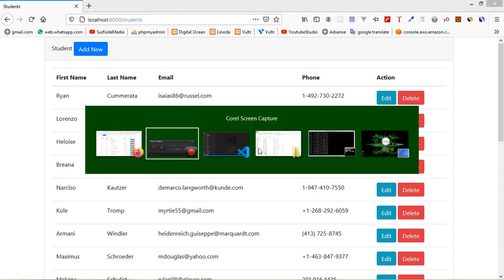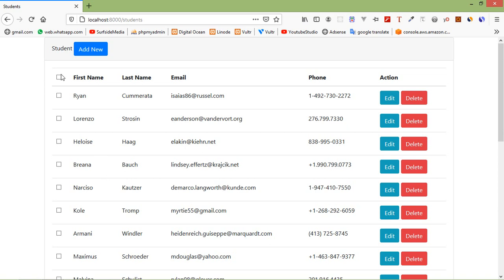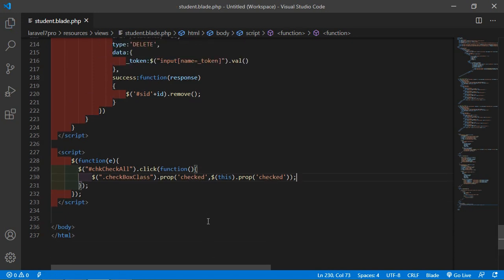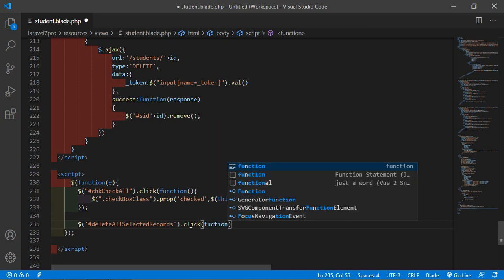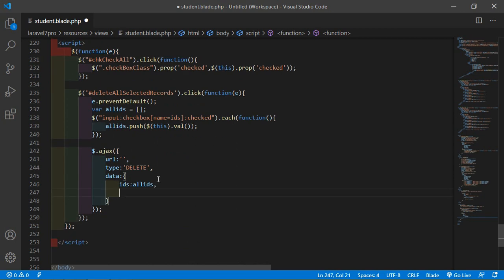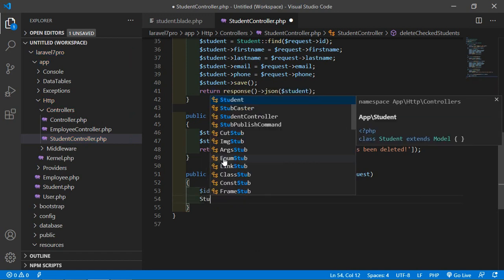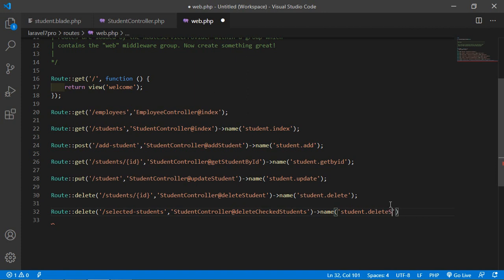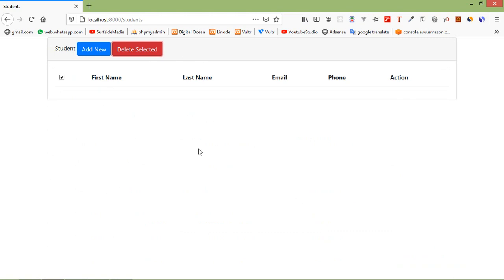Laravel 7 Tutorial - Delete Multiple Records Using Checkbox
In this video I will talk about Delete Multiple Records Using Checkbox.

TOPIC DISCUSSED:

Delete Multiple Records Using Checkbox
Add Checkbox with Table
Select or Deselect All Checkbox

Your Queries -

1.How to delete multiple records using checkbox in laravel?
2.How to delete multiple records using checkbox in laravel 7?
3.How to do delete request by ajax in laravel 7?
4.How to remove multiple deleted record from table using jquery in laravel 7?
5.What are steps for delete multiple records using checkbox in laravel 7?